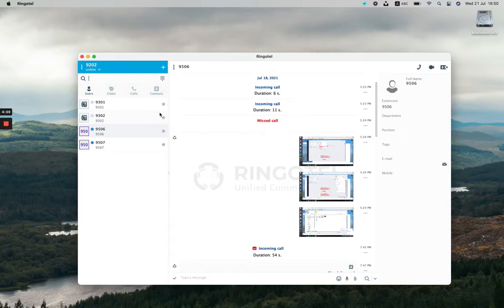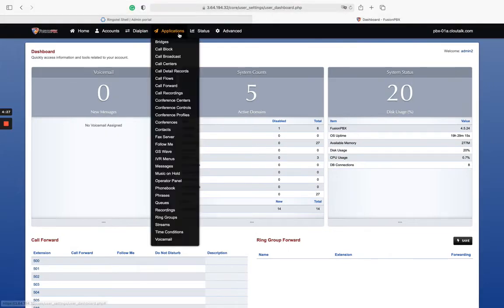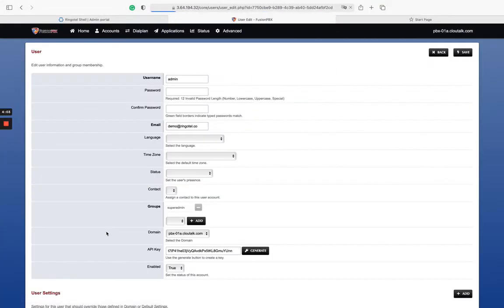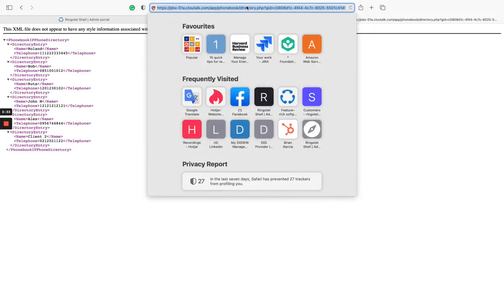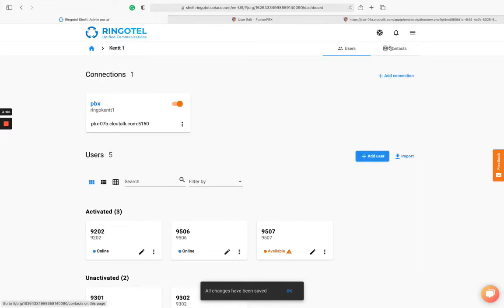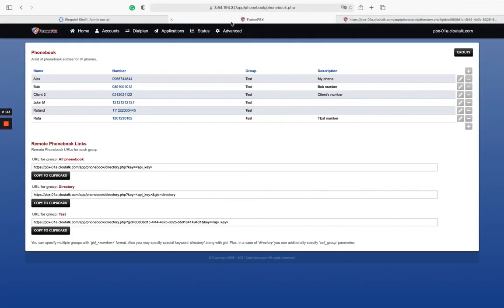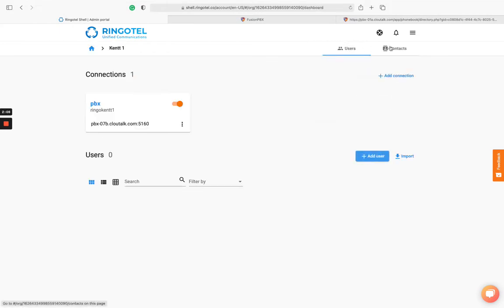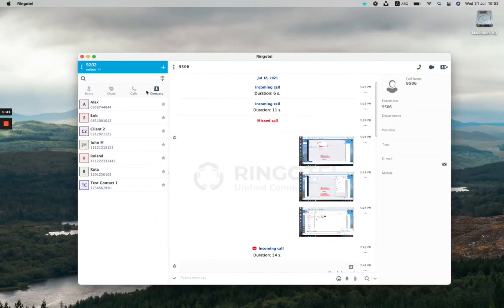How to sync IP PBX contacts with Ringotel Softphones (XML Phonebook)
One of the ways how you can integrate IP PBX contacts with Ringotel using the XML Remote Phonebook directory.